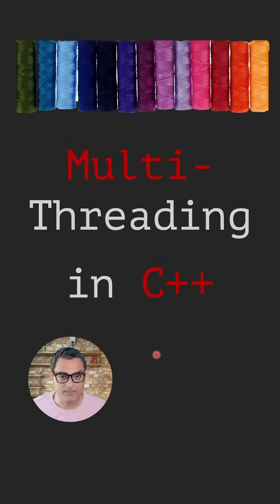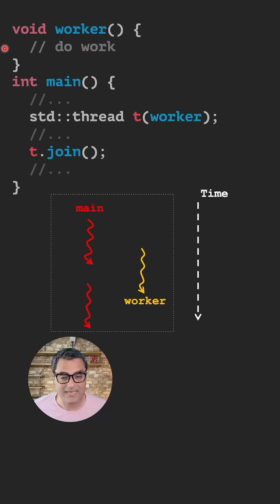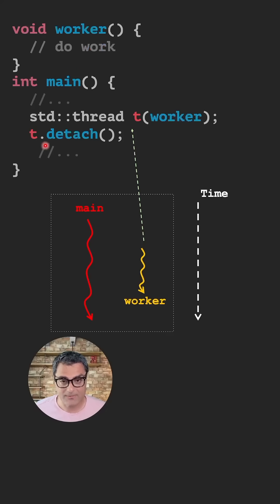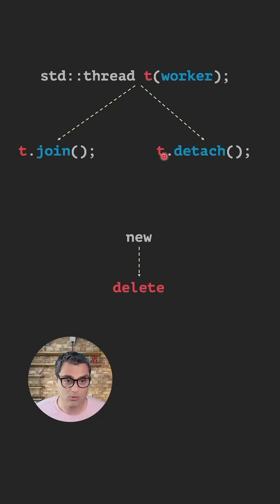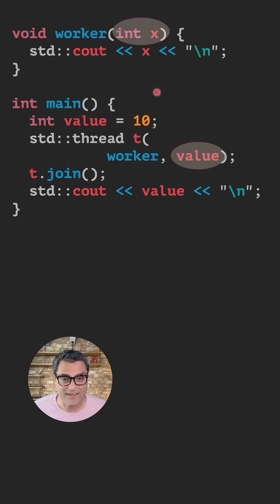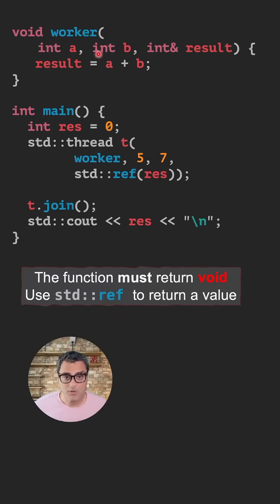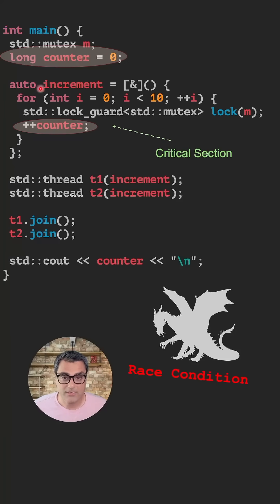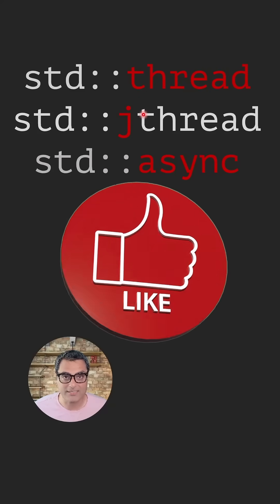std:thread and multithreading in C++ C++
Learn how to launch a thread in C++ using std::thread. In just one minute, you'll understand the basics of multithreading: how to start a thread, join it, and avoid std::terminate() errors. This is your first step into modern C++ concurrency!

👉 Covered:

✅ std::thread basics
✅ join() vs detach()
✅ Safe thread creation

👨‍💻 Available since C++11.
📌 Code in description.
🔔 Follow for modern C++ tips.